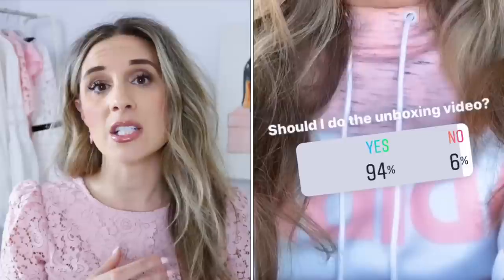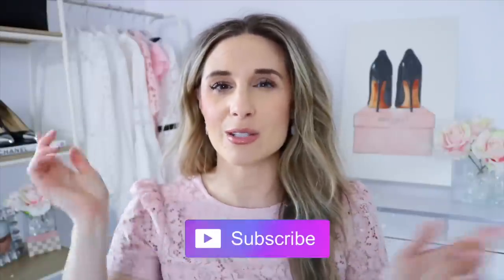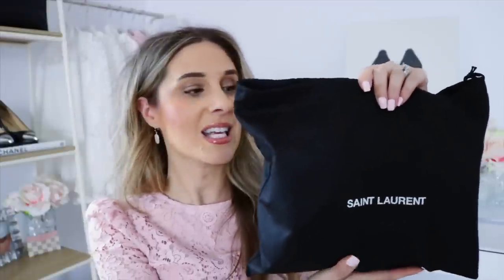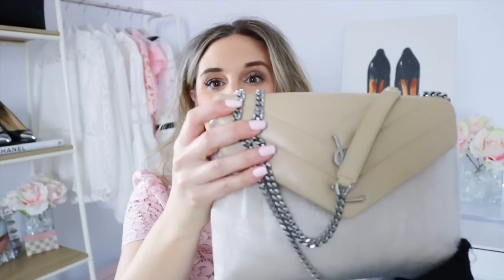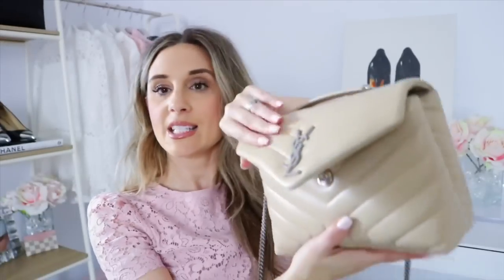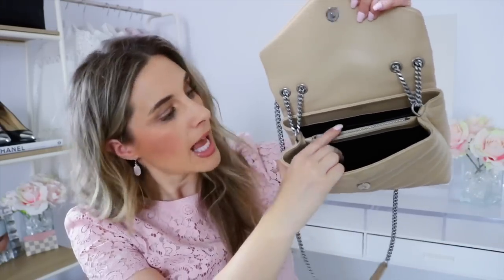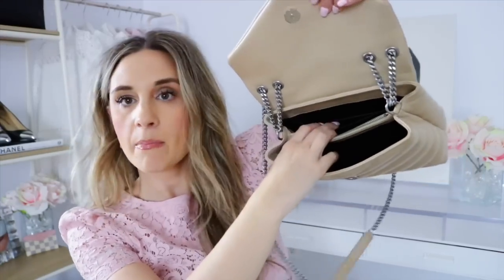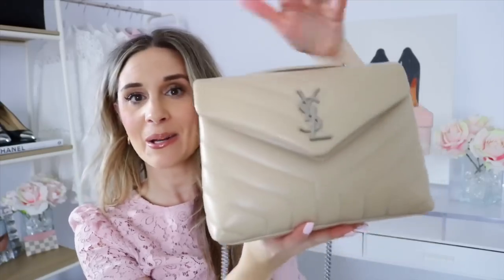LUXURY UNBOXING - LOUIS VUITTON AND YSL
LUXURY UNBOXINGS - LOUIS VUITTON AND YSL

Thank you so much for taking the time to view this LUXURY UNBOXINGS - LOUIS VUITTON AND YSL video. I debated whether or not to film this video, but i took two polls on instagram and the overwhelming majority of you wanted me to continue on with business as usual.  I hope all of you are staying safe during this difficult time. Have a good day! XOXO~Amber

Louis Vuitton Escale Victorine wallet currently sold out (Other Victorine wallets pre-loved here)

YSL Small Loulou in Poudre - exact color SOLD OUT (Multiple options here)
(beige similar)
(granite color)
(Exact Poudre color but in medium size)